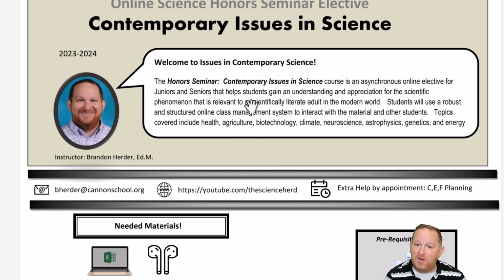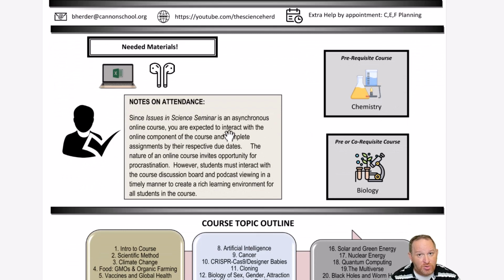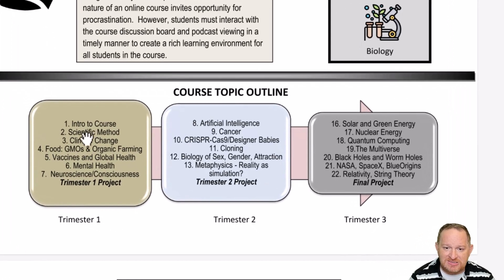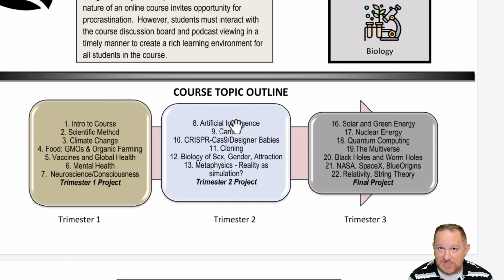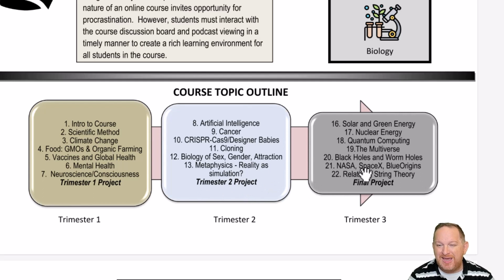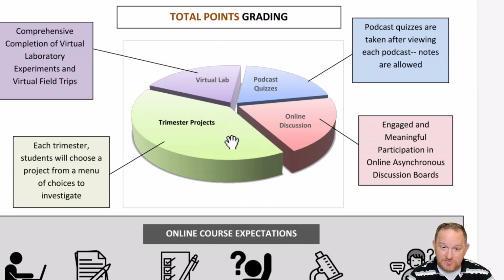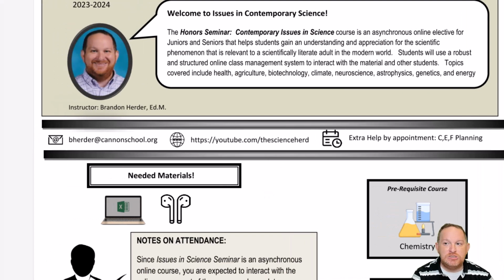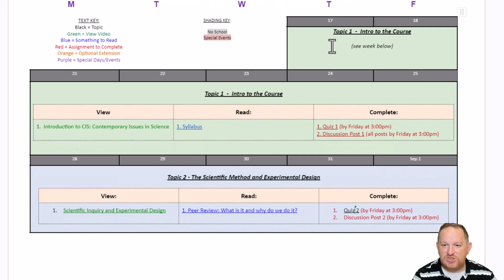CIS1: Intro to Course 2023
An introduction to the Contemporary Issues in Science Course for 2023